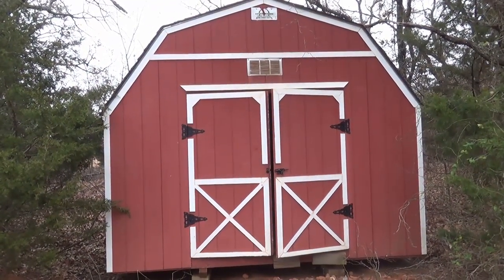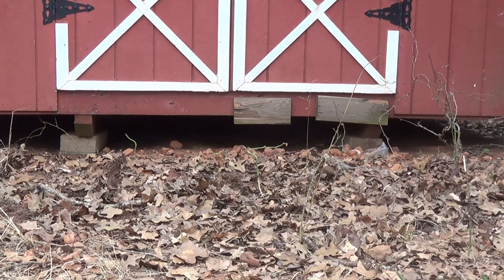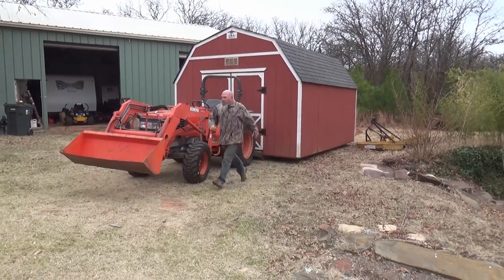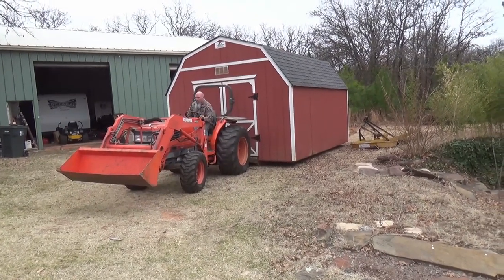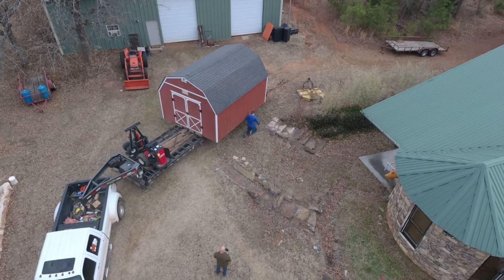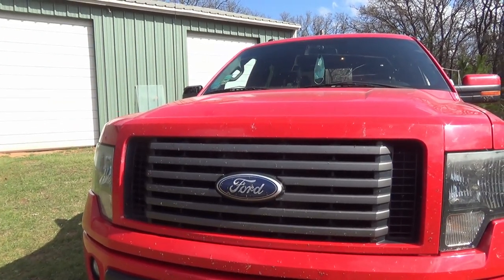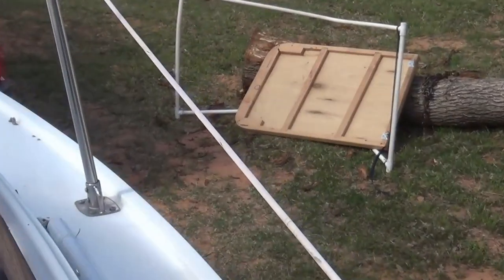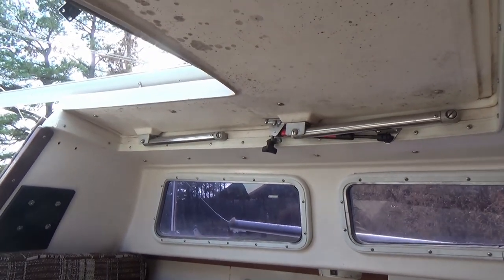Storage building to sailboat Ep 183 copy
So I've been wanting another sailboat.  This would be my eighth small sailboat, but this time I want one with a cabin.  The wife wasn't big on me spending my "regular" money on another toy.  As luck would have it, I had a storage building that was just setting around and planned to do some wheeling and dealing to get what I wanted.